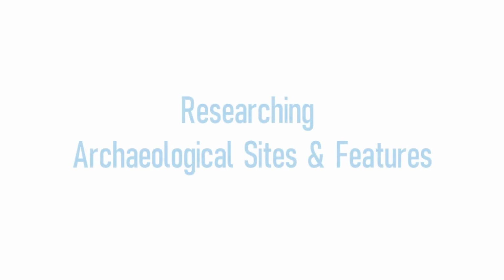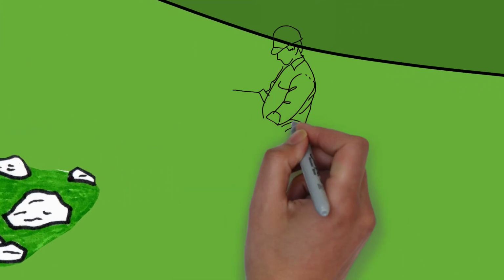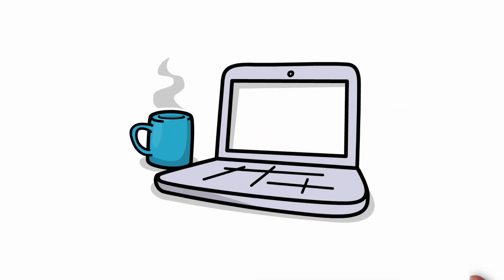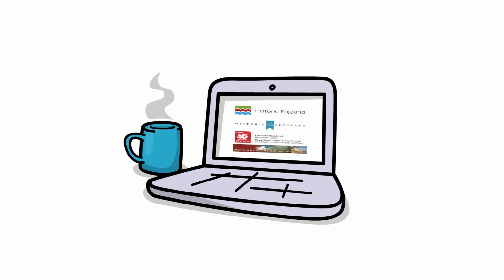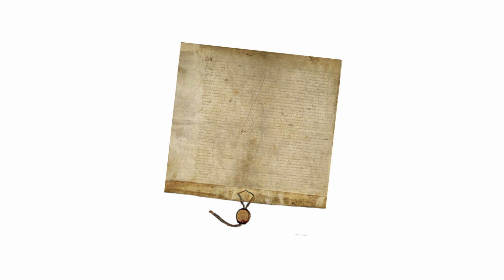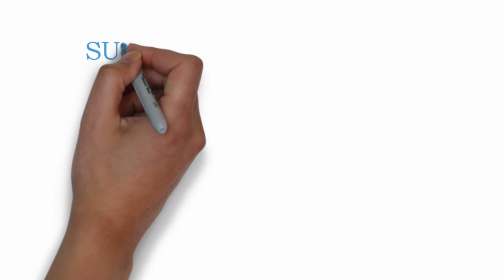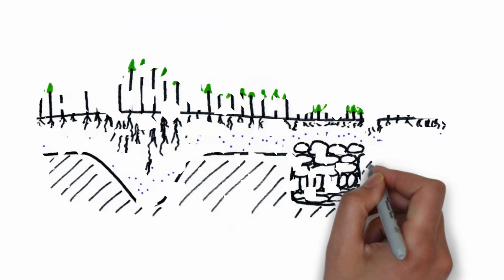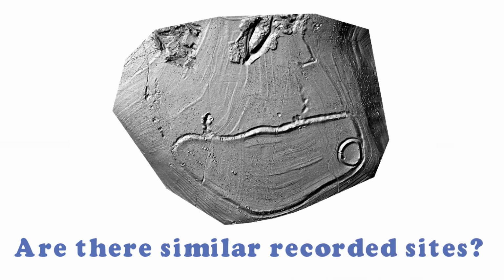Archaeology 2: Researching Sites and Features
A short video providing a basic overview of how to research archaeological sites and features in the United Kingdom, using non-intrusive methods and discusses the Desk Based Assessment, DBA.

The video explains the different types of historical documentation that might survive, to help identify a specific site or feature and where to access this information.